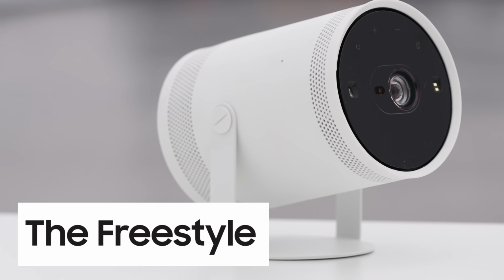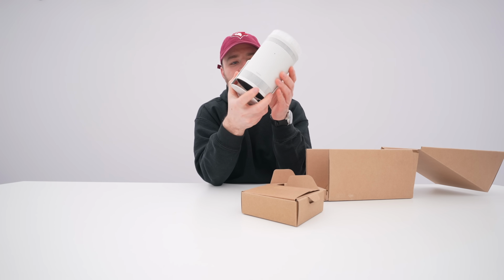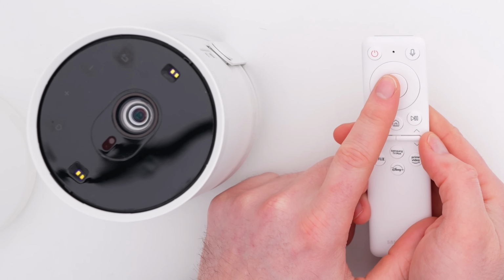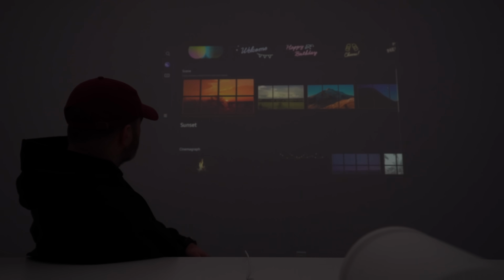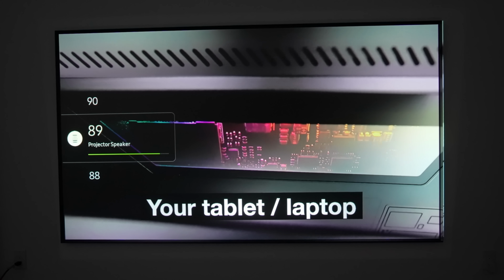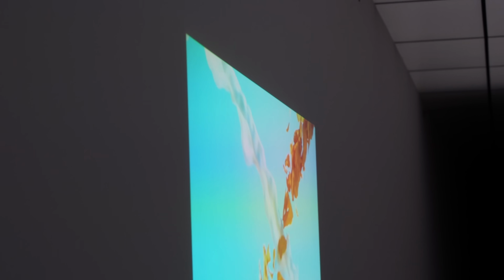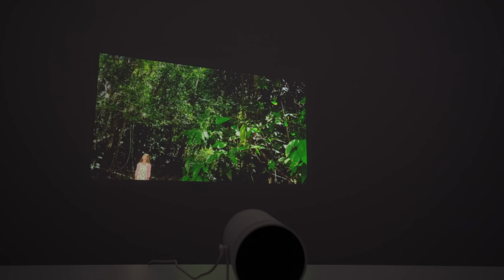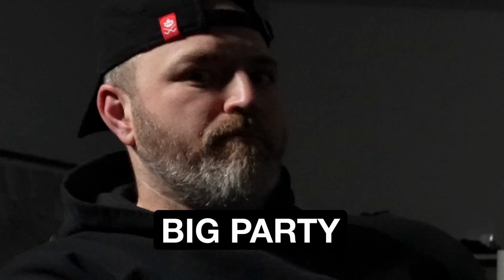Samsung's Unusual New Gadget...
The New Samsung Freestyle is a unique projector form factor that allows you to project content almost anywhere.